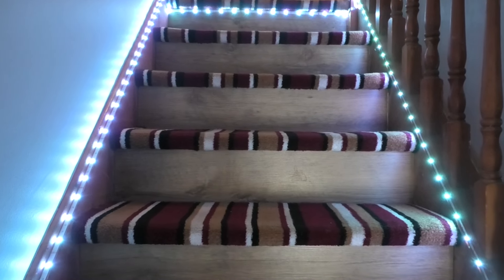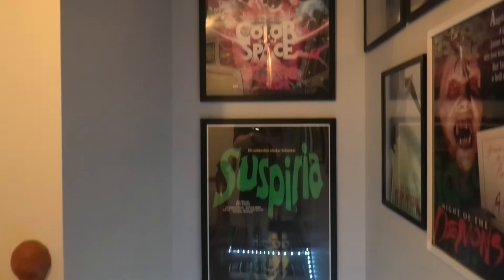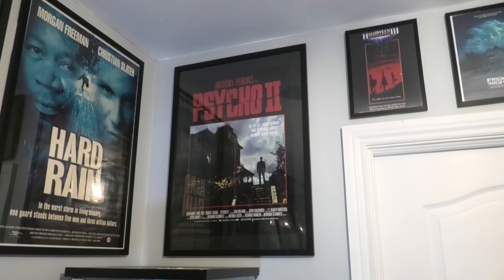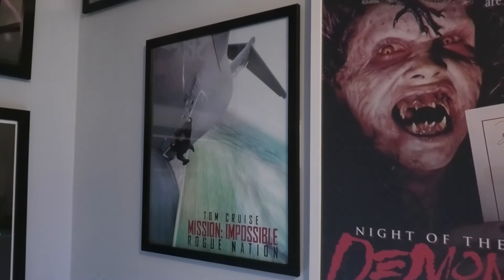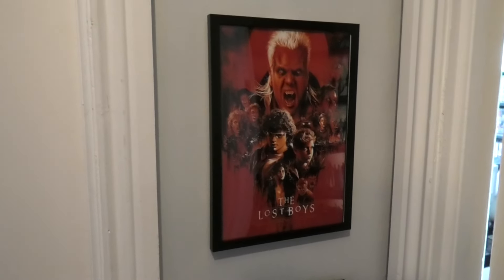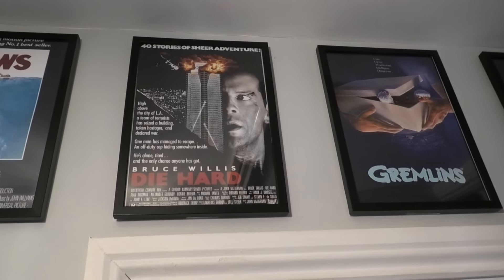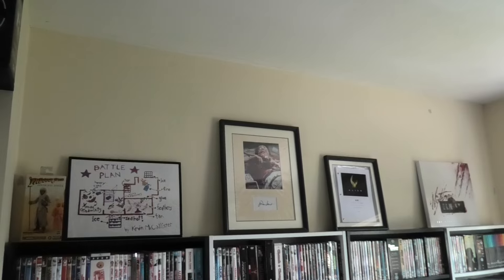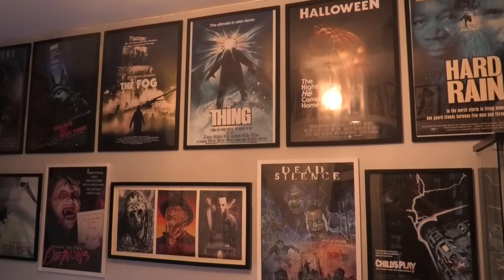Stairway To Movie Heaven.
In this video I am going to be showing the amazing work my beautiful partner Ellen did on our staircase and landing. It consists of some of our favourite movie posters and how Ellen has perfectly displayed them on our walls. This is a dream come true for me and I really hope you enjoy it.

Sony X800M2 4k Ultra HD Blu-Ray Player.

Sony 65A95L 4k OLED TV.